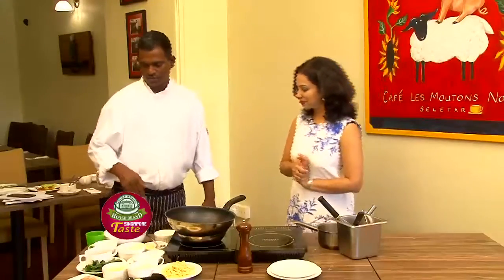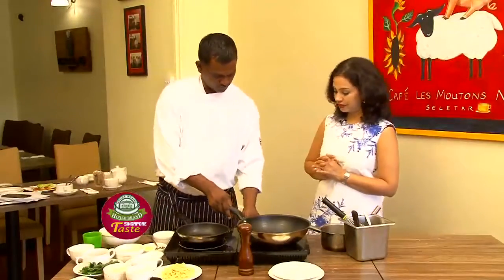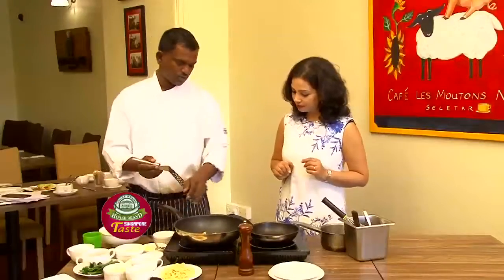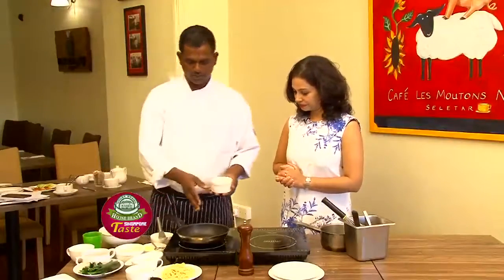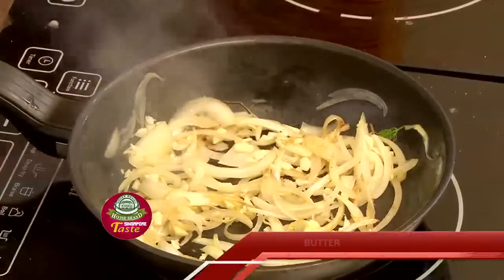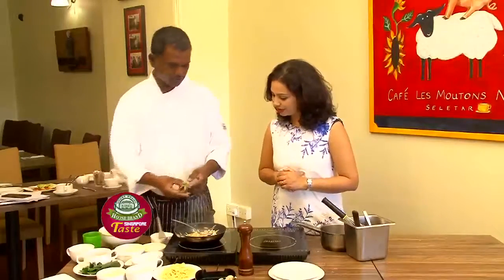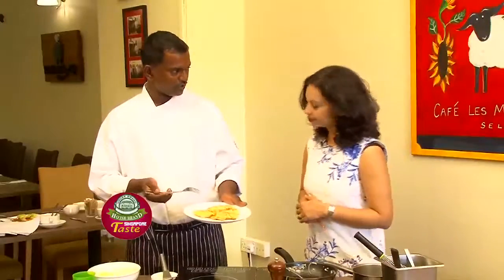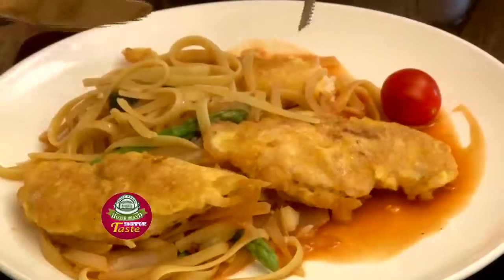CHICKEN PARMESAN WITH PASTA